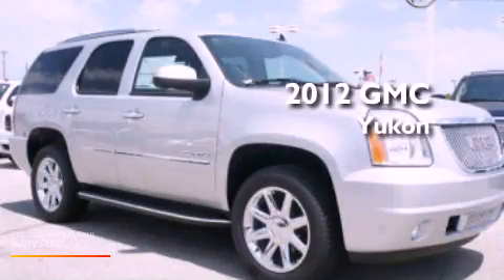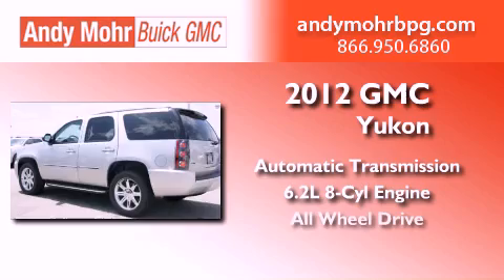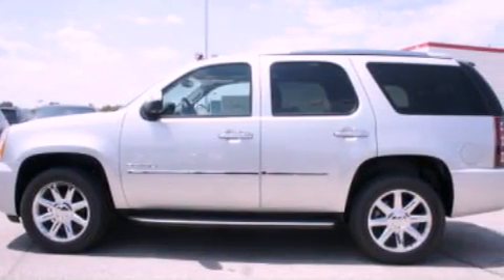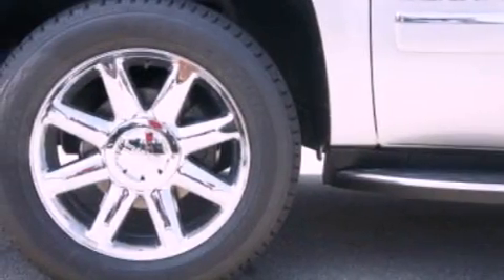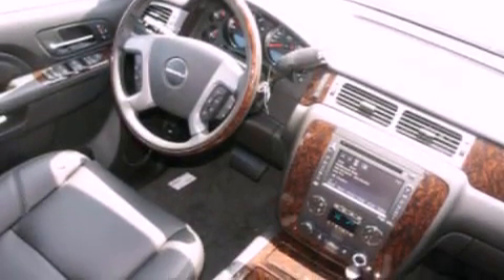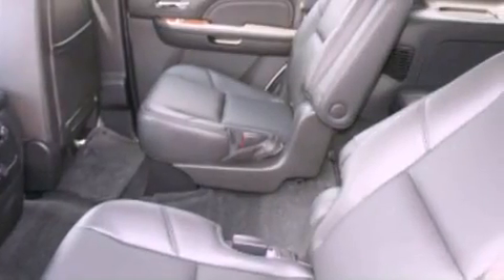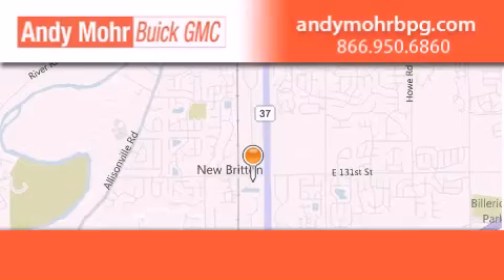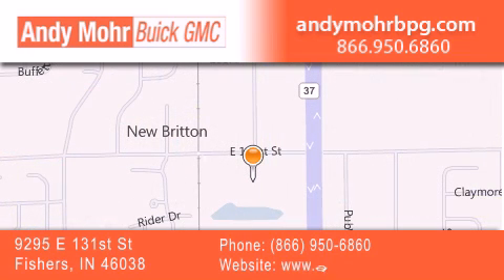2012 GMC Yukon Fishers IN 46038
Year : 2012
 Make : GMC
 Model : Yukon
 Engine : 6.2L V8 16V MPFI OHV Flexible Fuel
 Trans . : 6-Speed Automatic
 Exterior : Quicksilver Metallic

 Interior : Ebony
 Stock : G21089

 9295 E. 131st Street